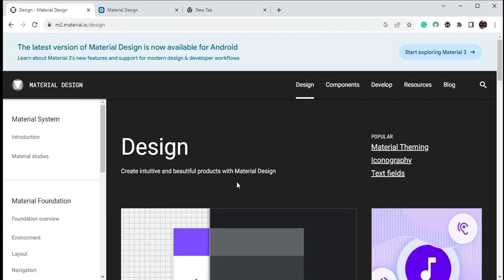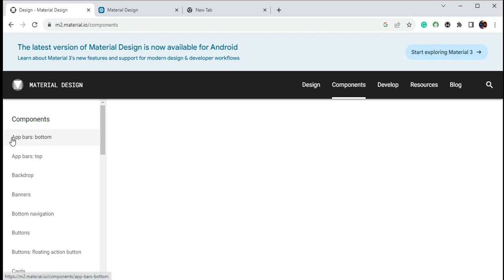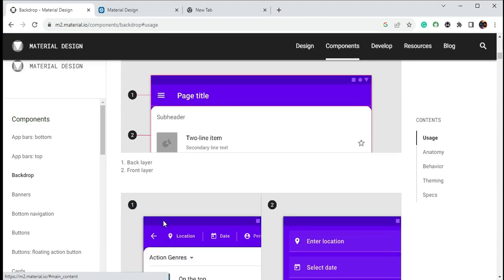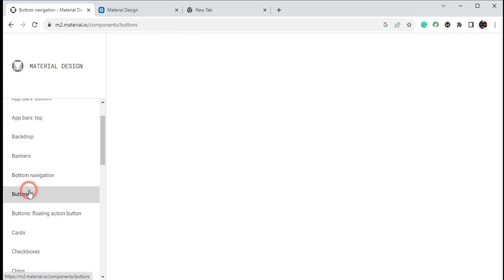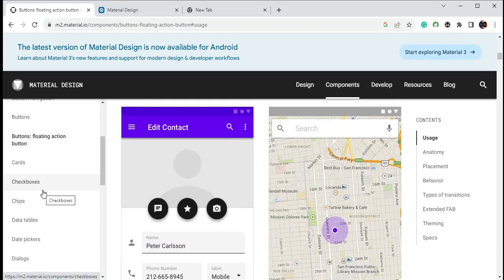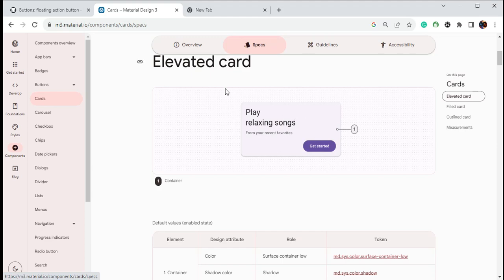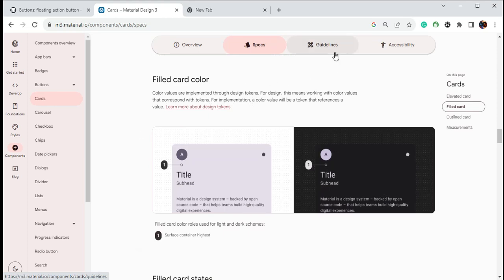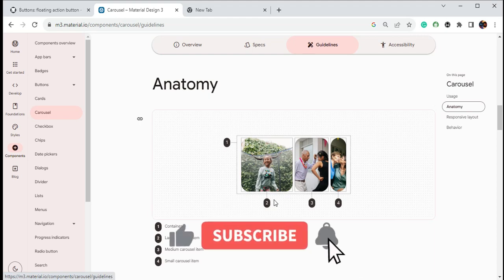The Secrets To UI UX Designs For Beginners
Hello guys!, in this tutorial, you will learn the best informative website to learn the act of designs as ui/ux designer. Ranging from components, styles, color and many more.

other tutorials:

Food App Design in Figma Delivery Mobile App UI UX Design Figma Tutorial.

Introduction To Figma For Beginners/ Beginner's Basis

Food Landing Page Design In Figma/ UI UX Designs/Figma Tutorial